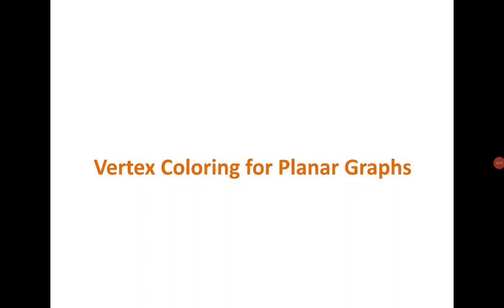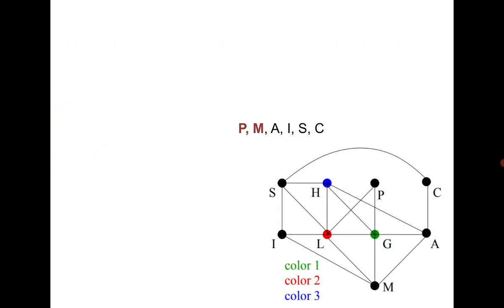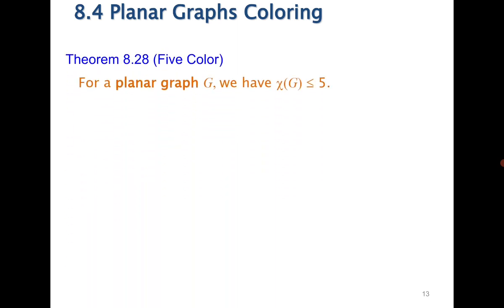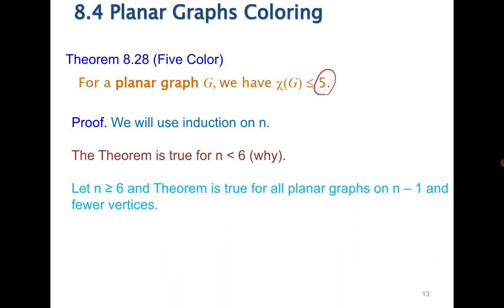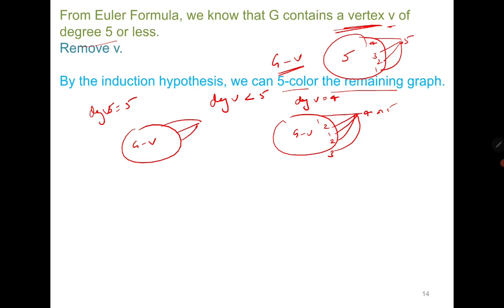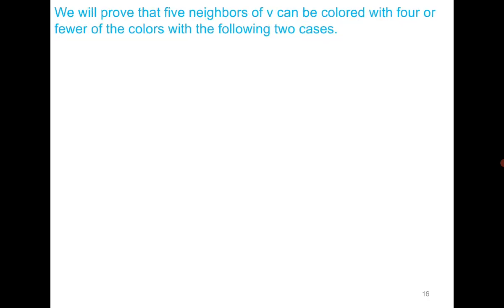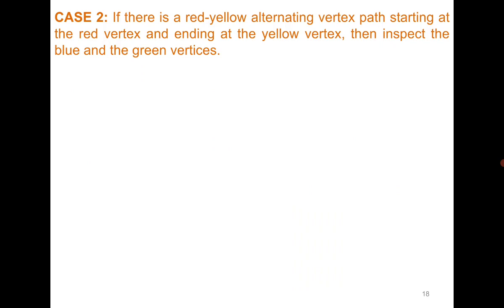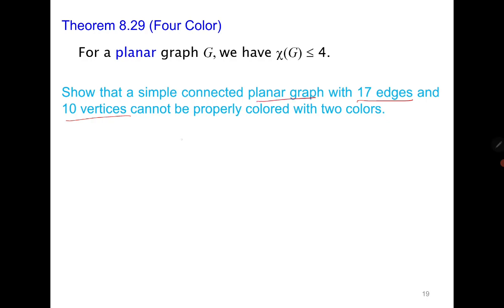L37: Vertex Coloring for Planar Graphs